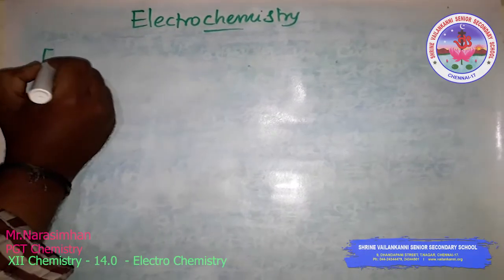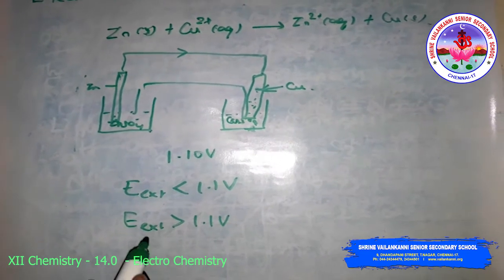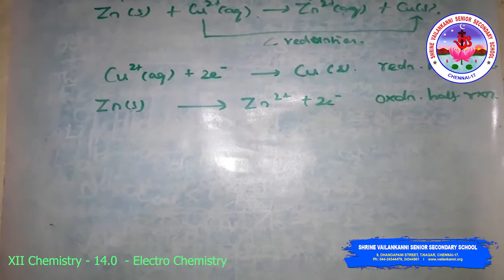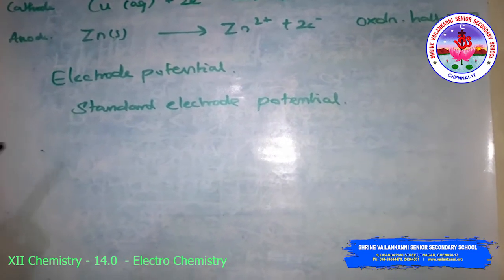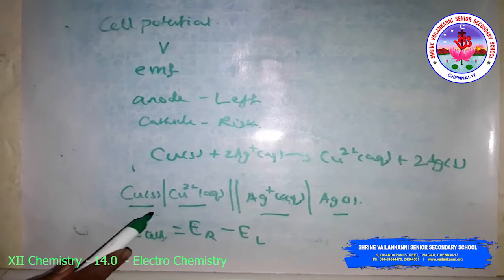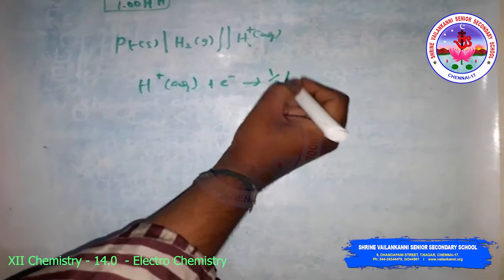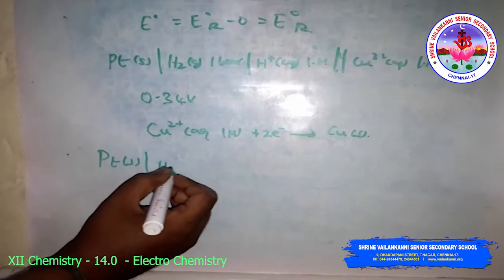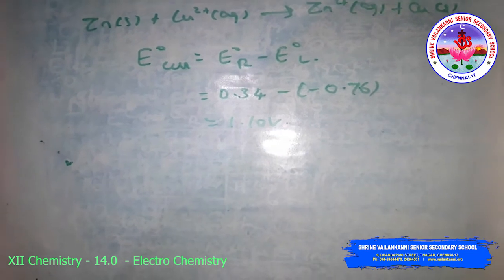SVSSS (12 CBSE) XII - Chemistry - 14.0 - Electro Chemistry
Duration:⏲ 21m04s

Lesson Description:
Class 12 Chemistry
Topic - unit 3 ( Electrochemistry)
This video explains about the Introduction, Electrode potential, emf etc.,
14.0